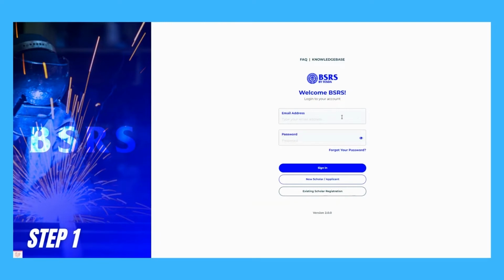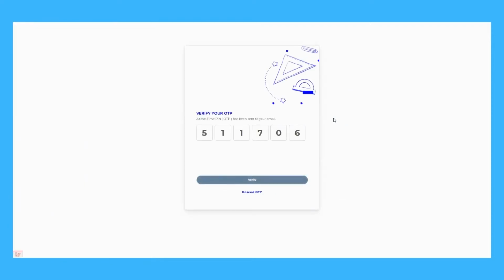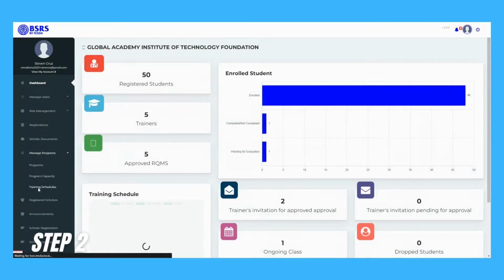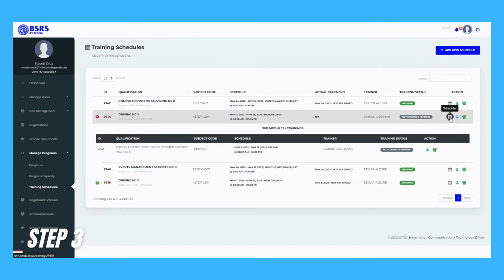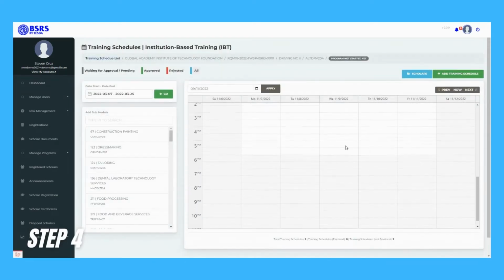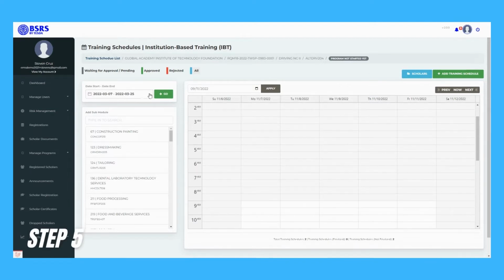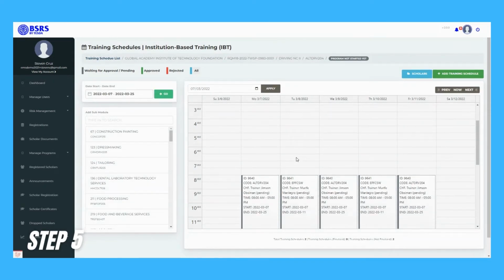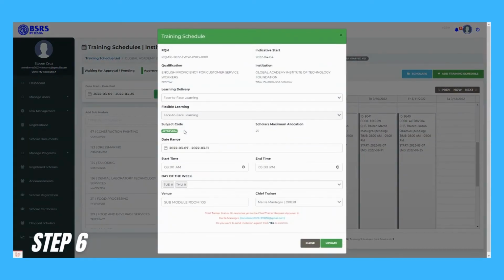BSRS version 2.0 Scenario 04 - How to Edit or Update a Sub Modules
BSRS version 2.0 (Training Schedule)